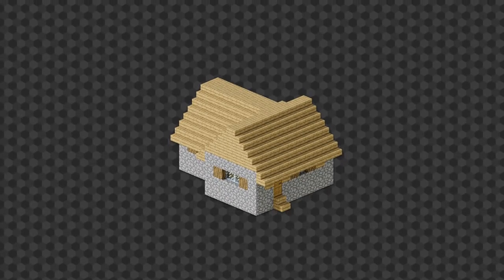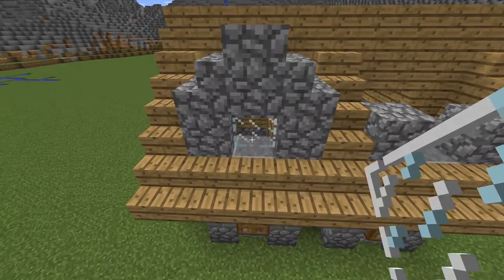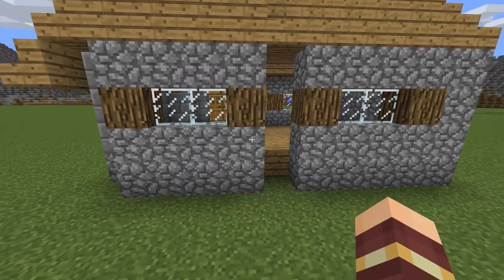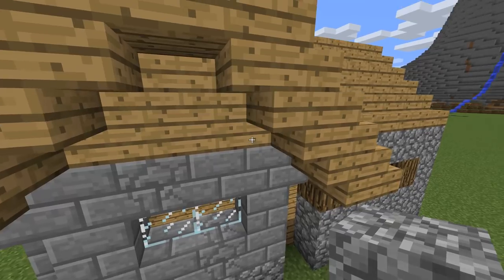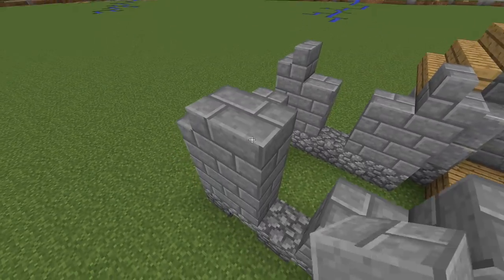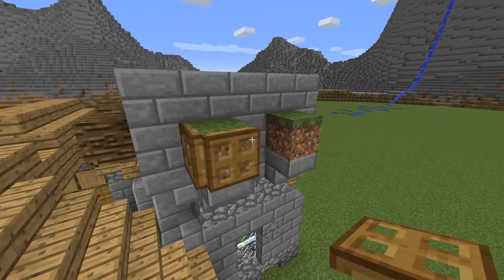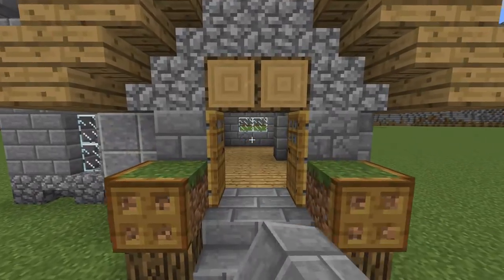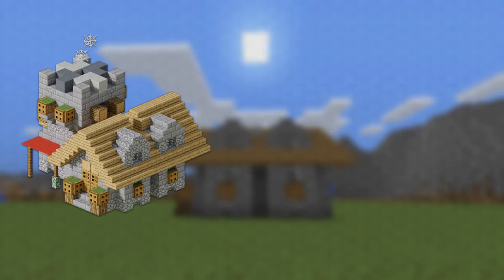How to Transform a Village Large House | Minecraft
I kept the front side relative the same as the default, but I changed a lot the back, with lots of stone bricks, to put something else other than wood.

*Thanks to the artists for the music ^_^

Thanks for walking through the description ;)